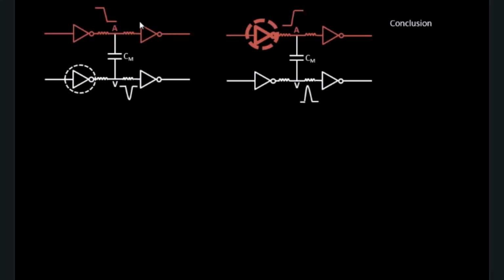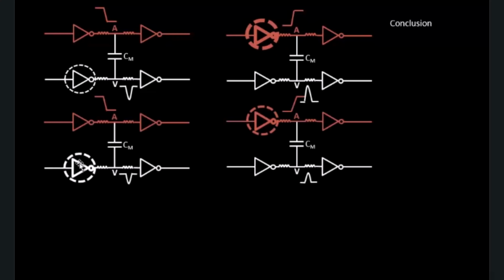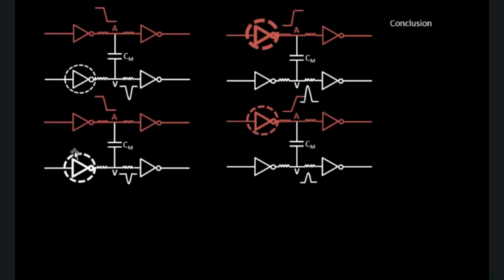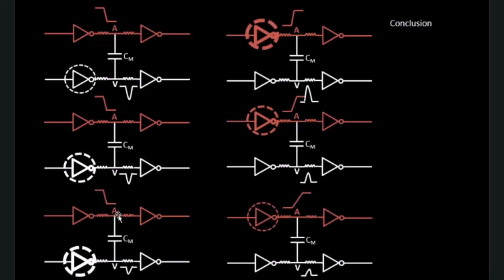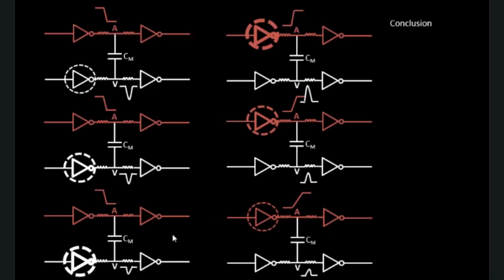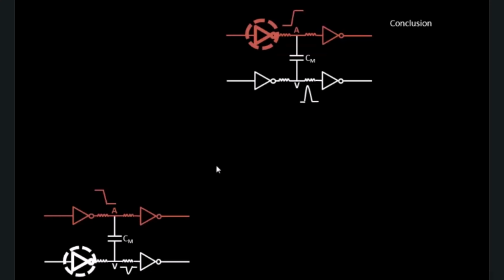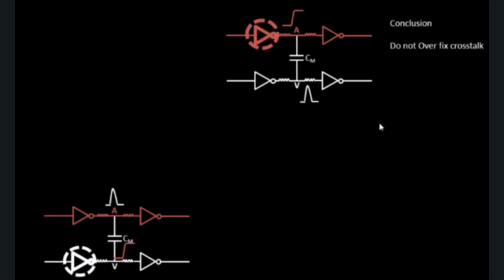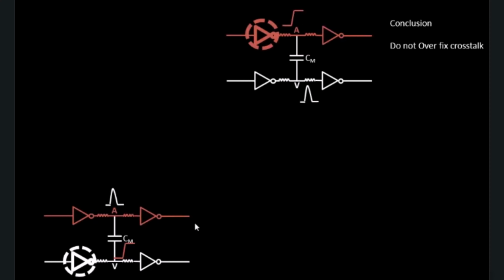Factors Affecting Glitch Height Conclusion - Class 43